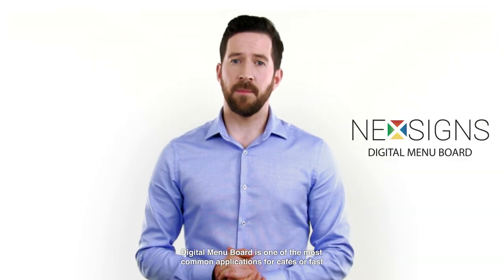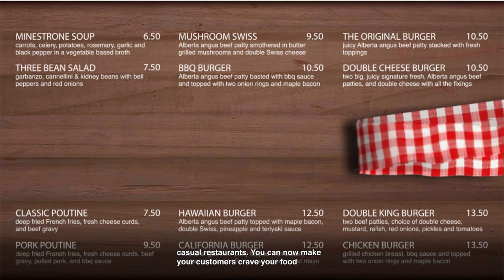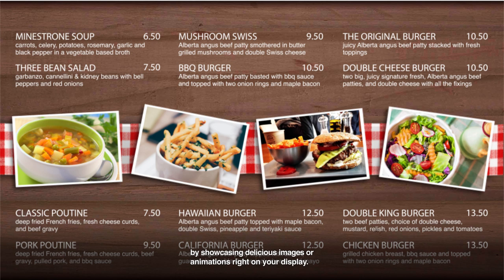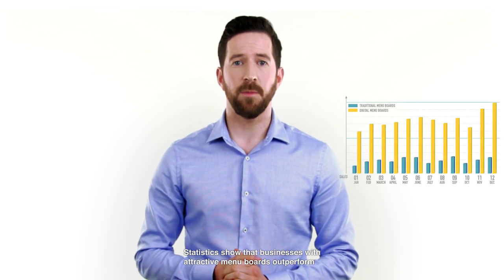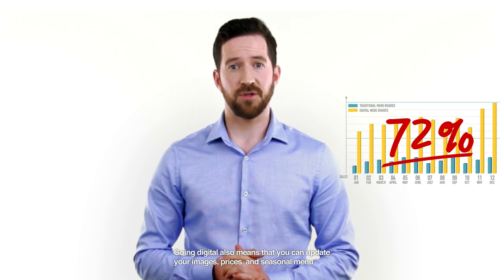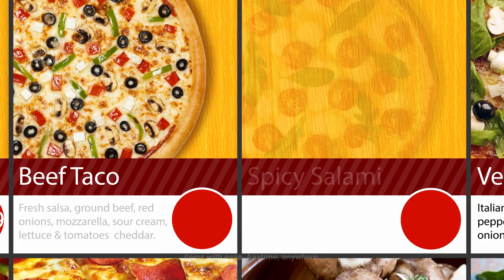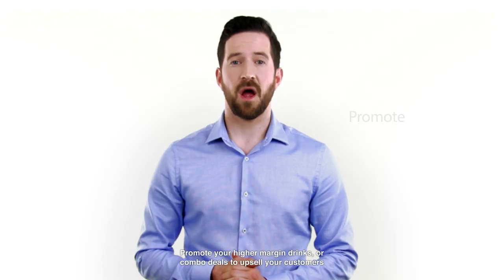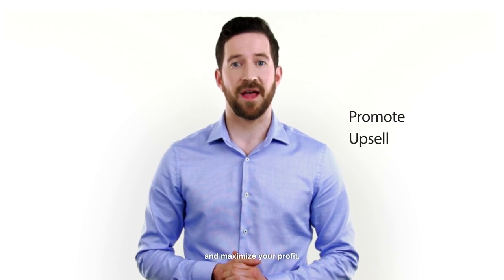Digital Menu Board for Restaurants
NexSigns Digital Signage/Digital Menu Board Solutions for Quick Service Restaurants (QSR).

Kuusoft is a one-stop development company that pioneers industry-leading software and hardware trusted by Fortune 500 companies. All realized and developed in-house, our products include digital signage solutions, queue management solutions, POS systems, and more.

If you're interested in our work, take a sneak peek at our social platforms!

Wish to connect? No problem!